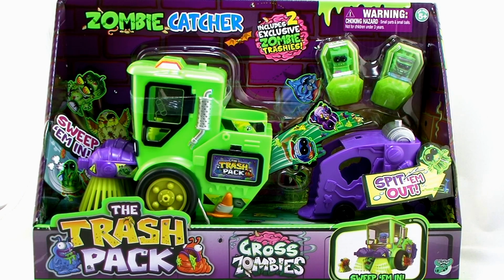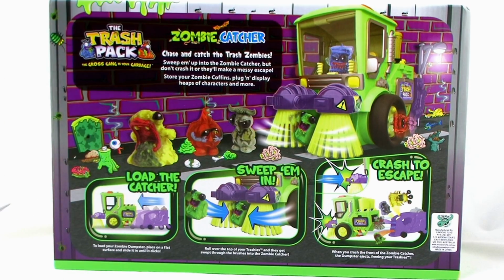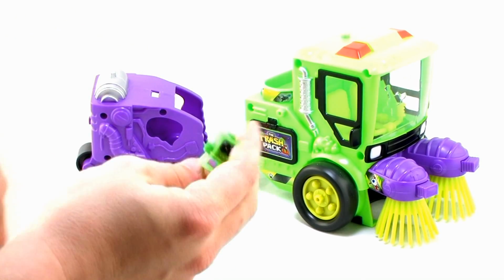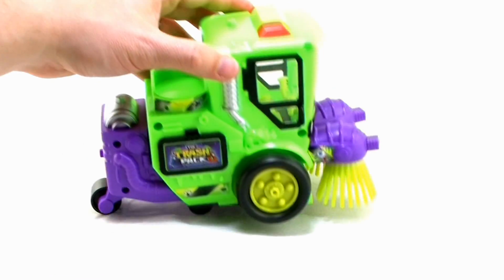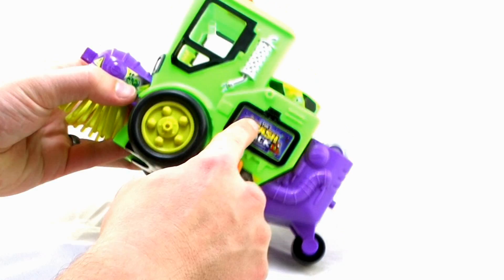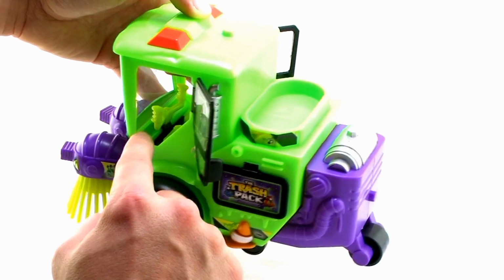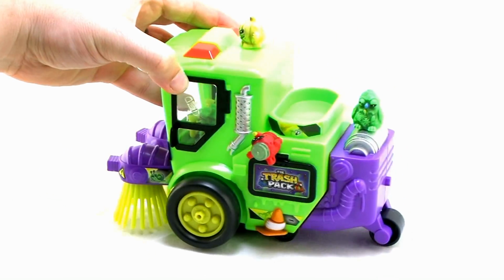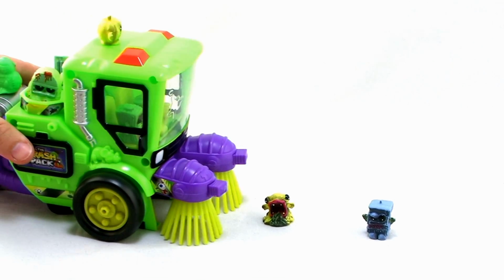The Trash Pack Gross Zombies Zombie Catcher Video Review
This is DAY 6 of the 2014 "13 Days of Halloween Toy Reviews!"

More Trash Pack! More Gross Zombies! Pixel Dan checks out the new Zombie Catcher vehicle from Moose Toys!